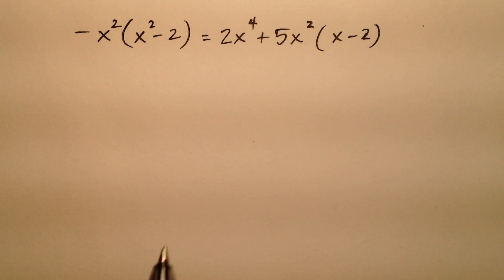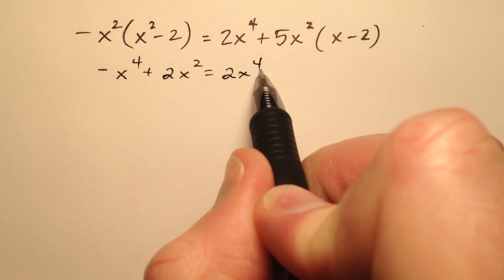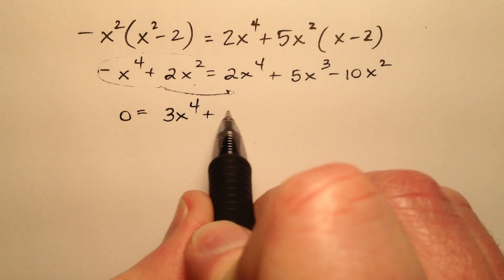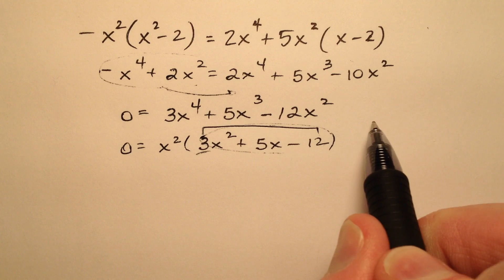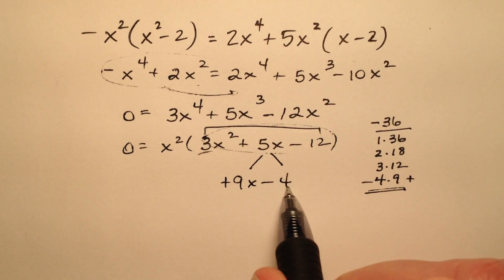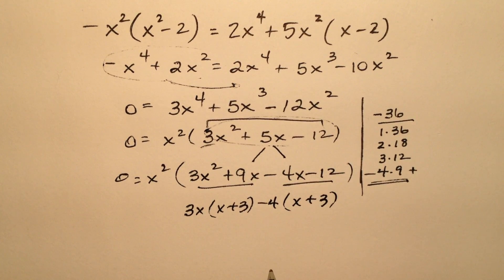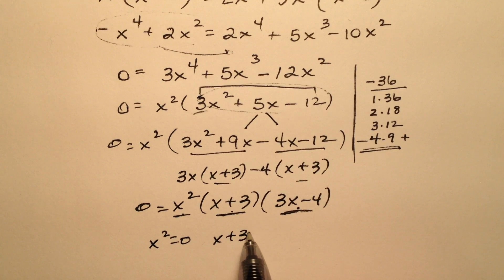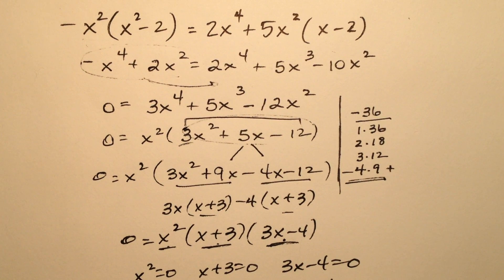Solving Quadratic Equations by Factoring, Example 14